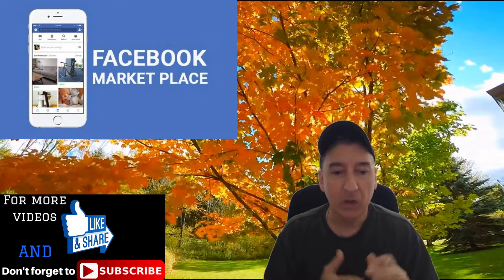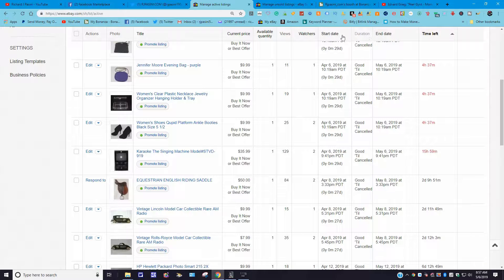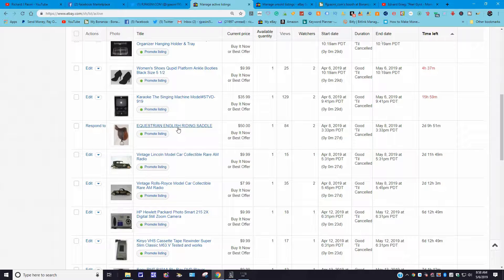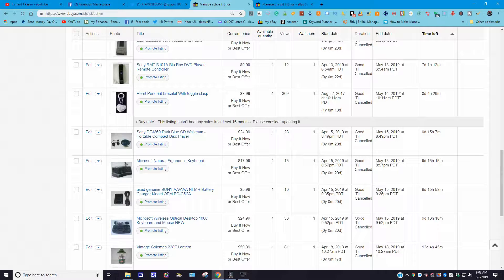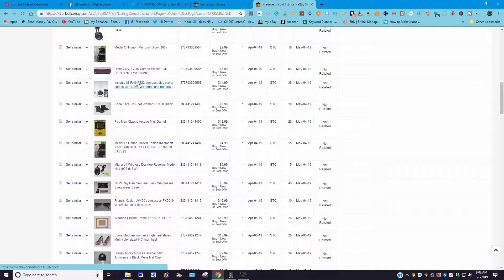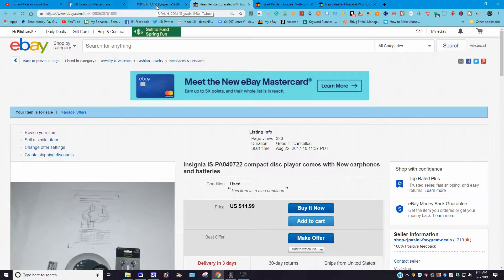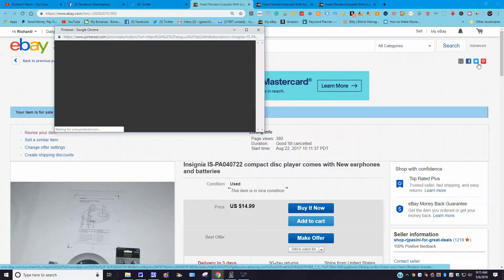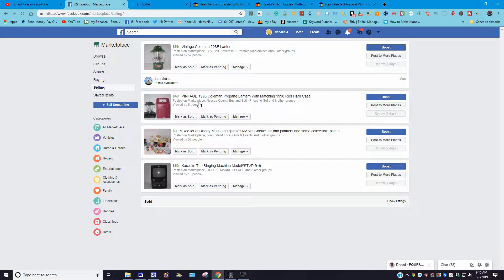Thinking about updating your eBay listing watch this video first 5-5-2019